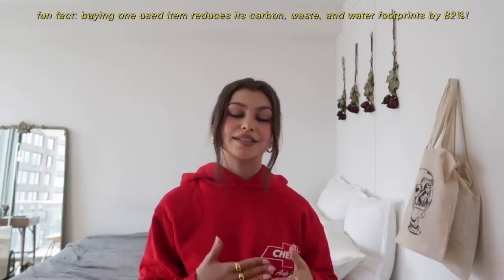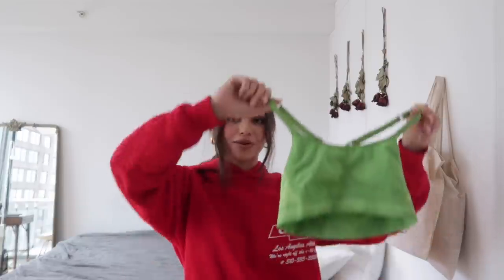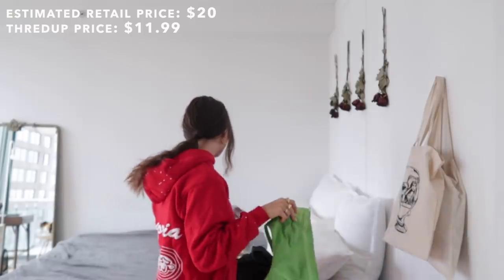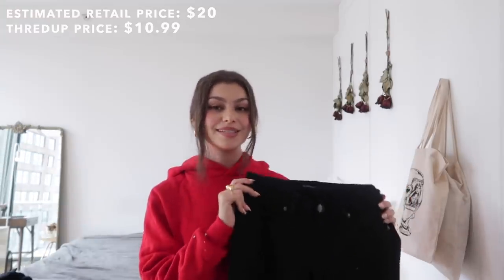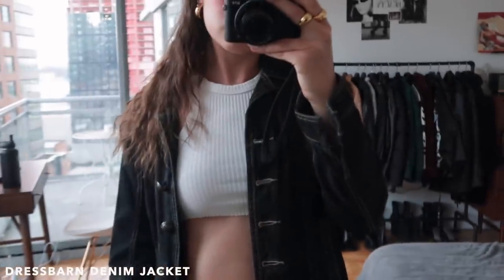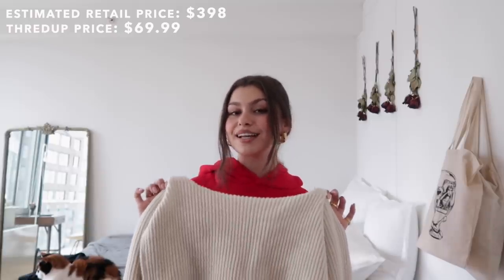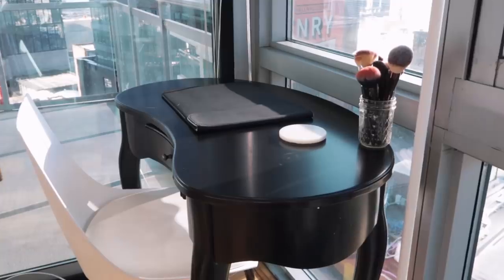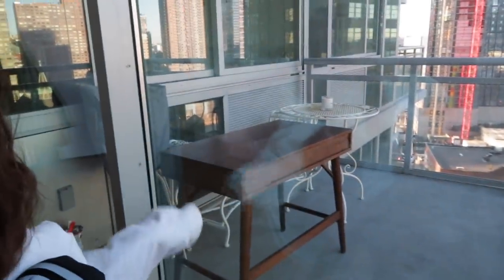VLOG | movie night, getting a new desk, & a small thrift haul!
a new vlog showing a few days in my life ❤  movie night, getting a new desk, & a small thrift haul!

black desk

♥ the camera I use to vlog/film

↝WINC (wine subscription) *$22 credit*

FAQ;
-How old are you?
22 (when posted)

Pittsburgh, PA but I currently live in NYC!

-What university did you graduate from?
LIM College

5'4